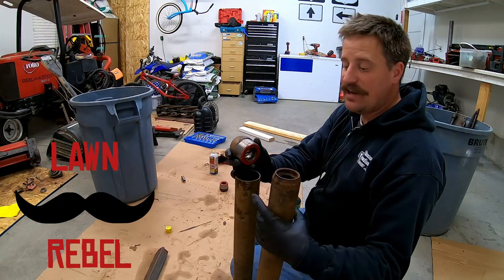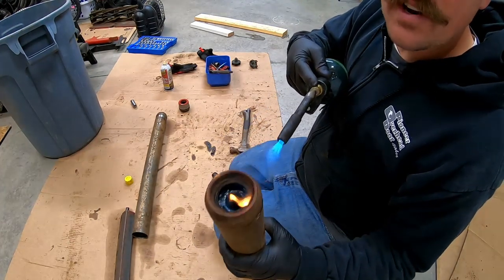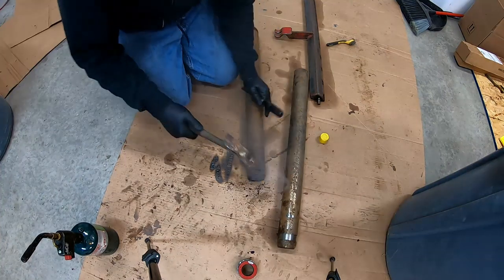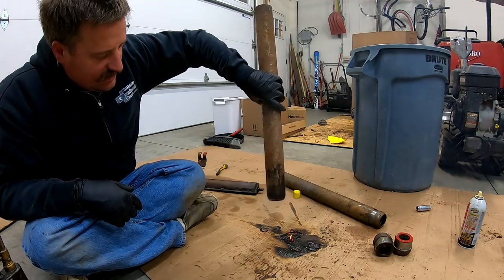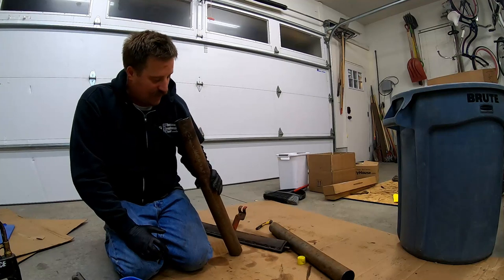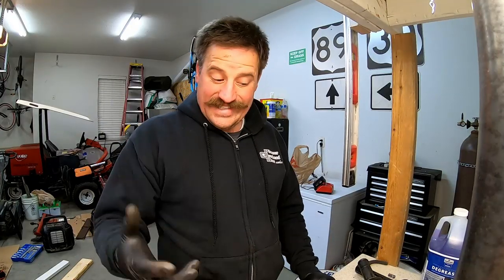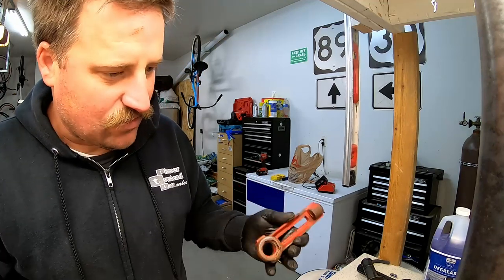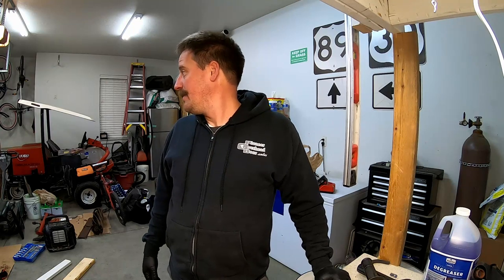Reel Roller Restoration Toro 3100D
Continuation of the reel roller restoration.  Toro Reelmaster 3100D

Want a got grass hat or a lawn rebel shirt? $25 per shirt or hat.